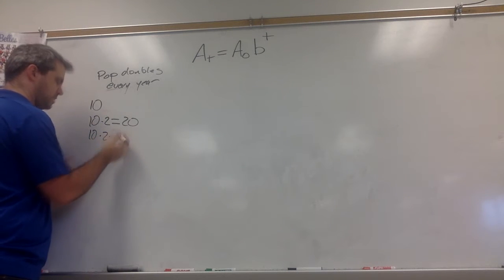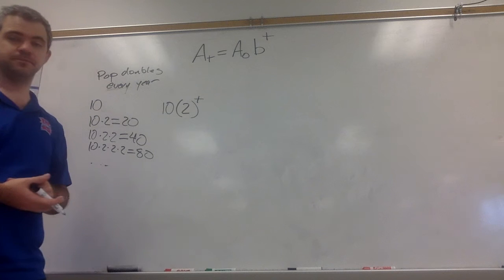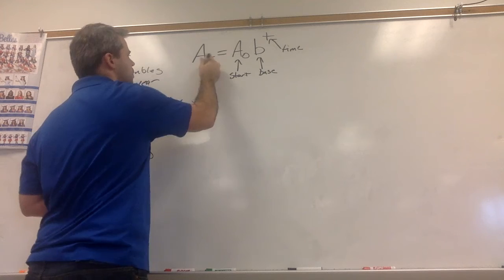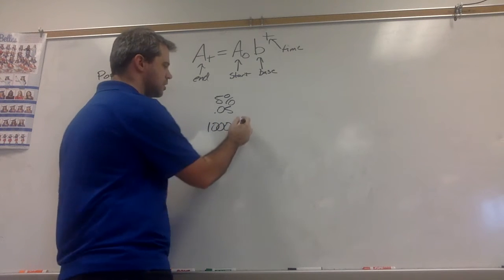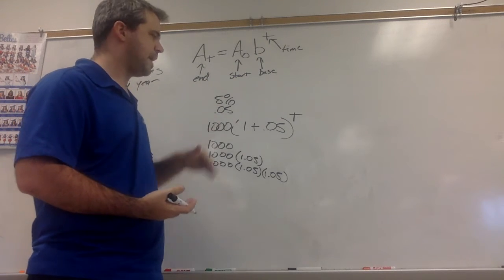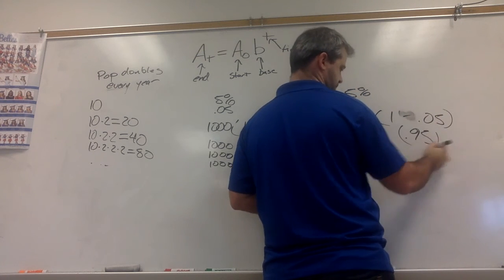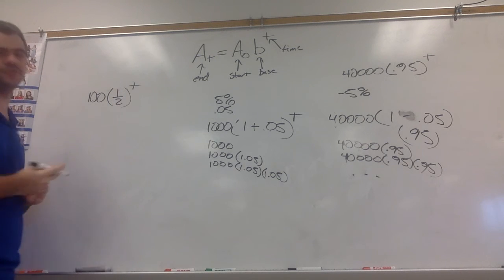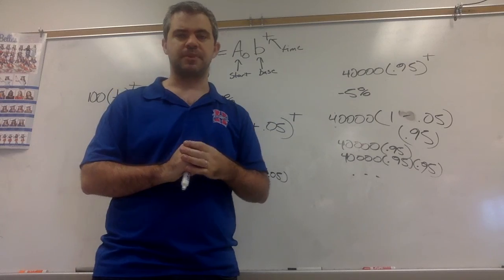Intro To Exponential Growth/Decay Models